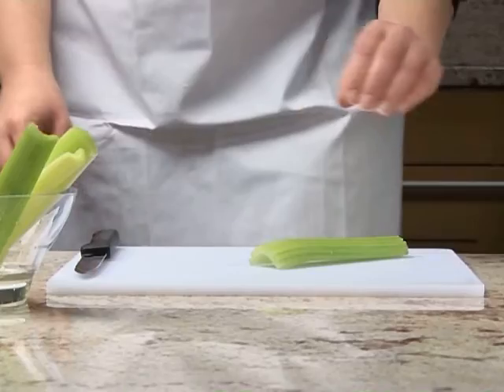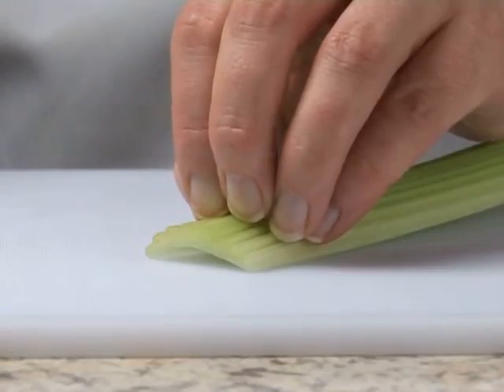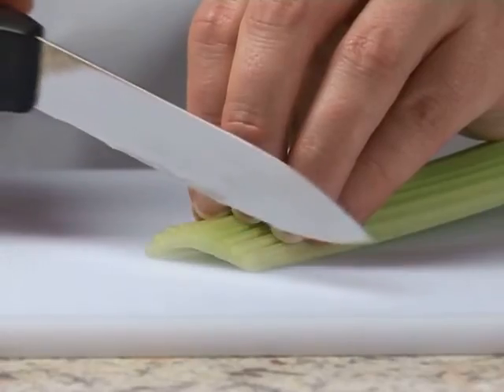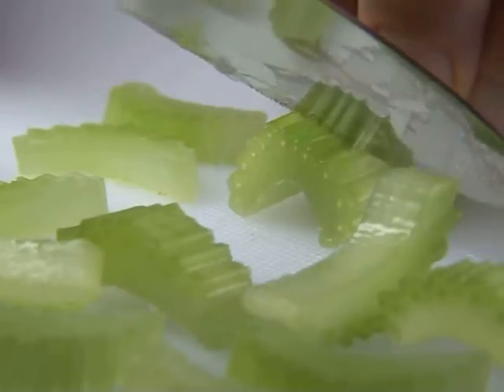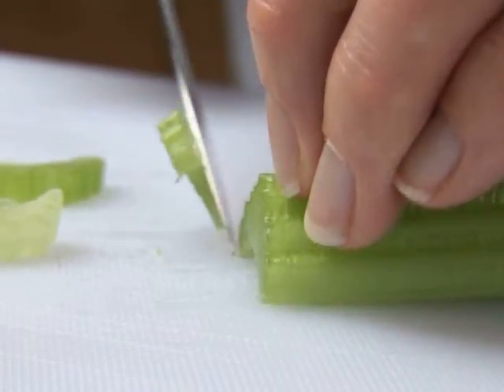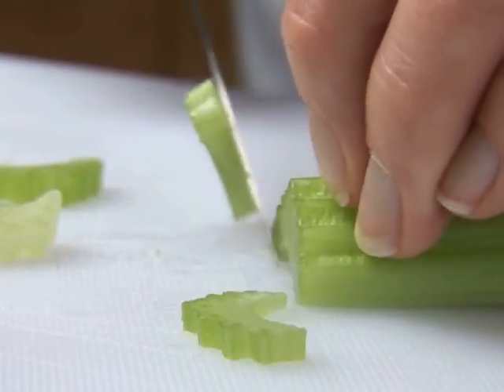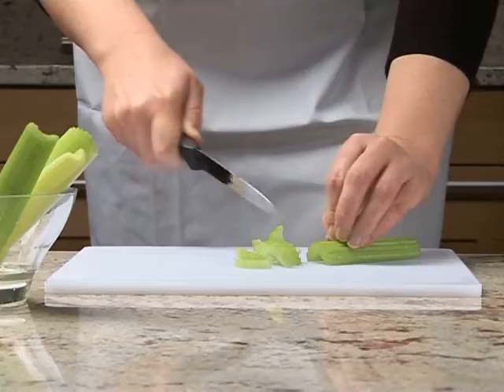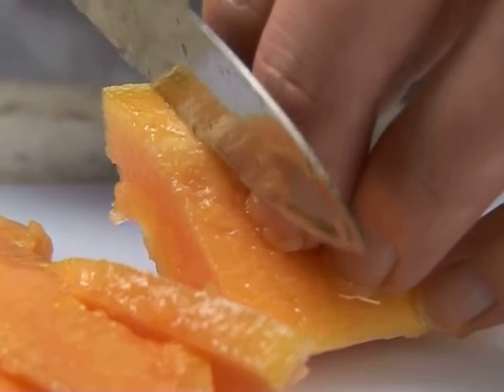The Claw Grip